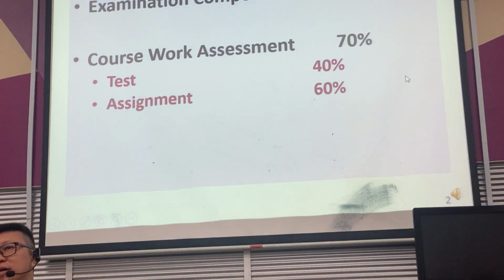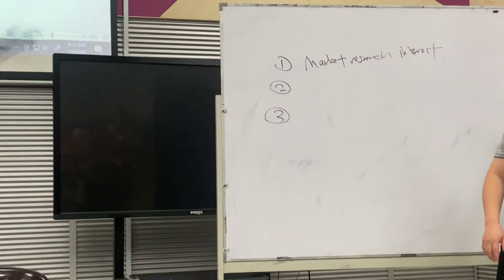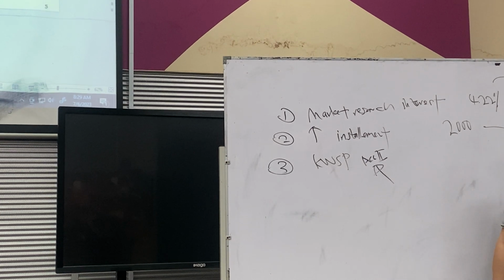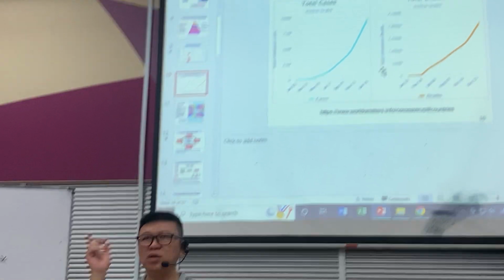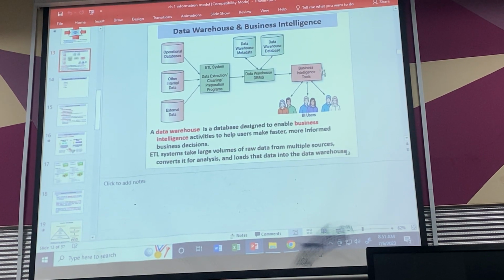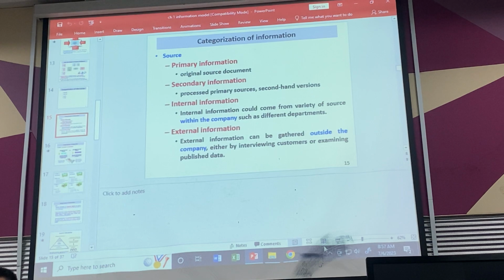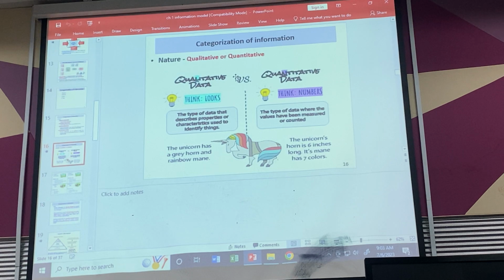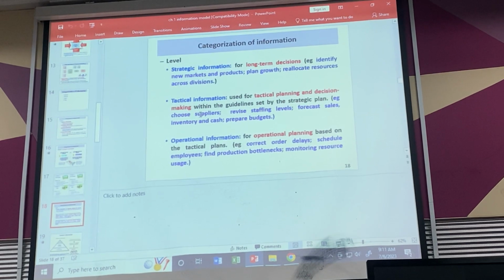ADB LEC 1